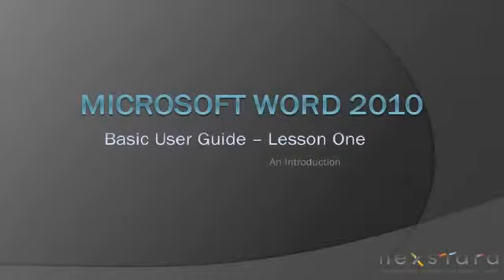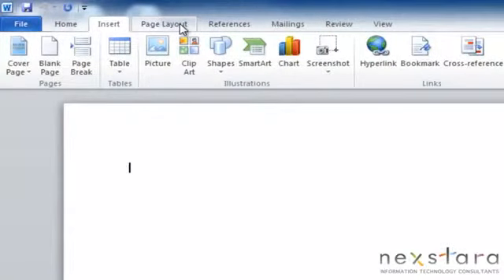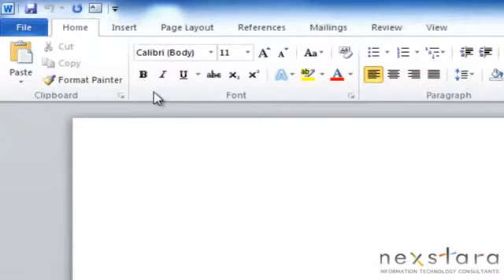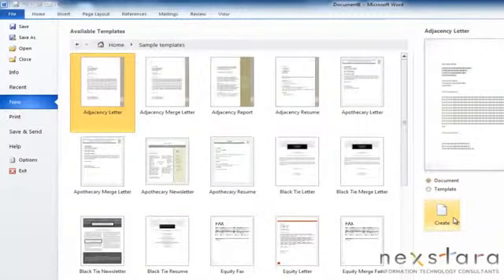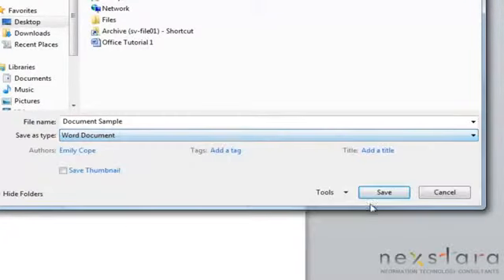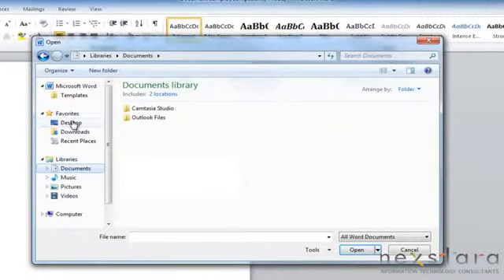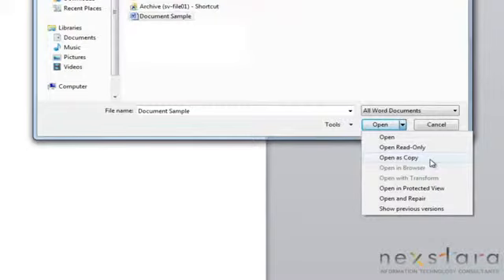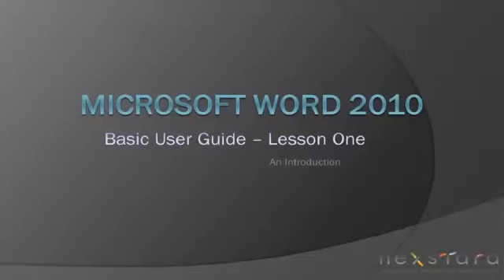Microsoft Word 2010 Tutorial